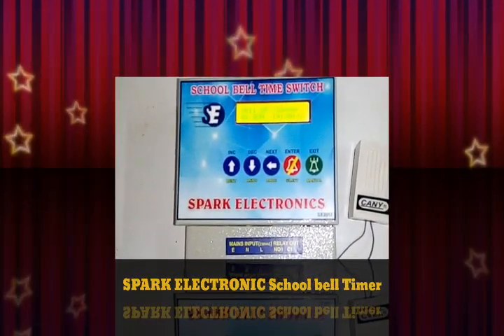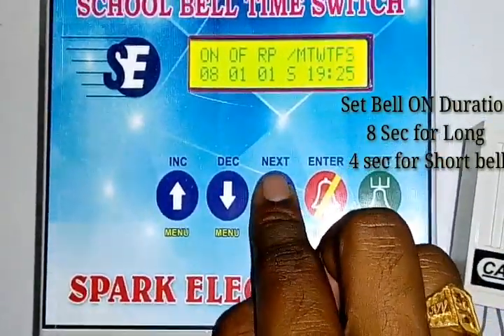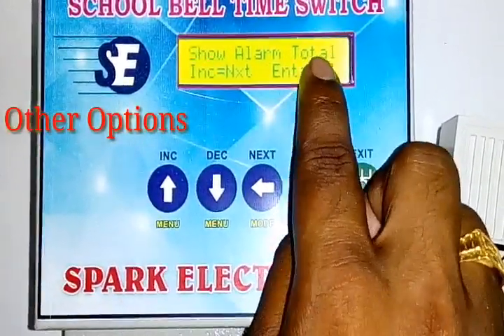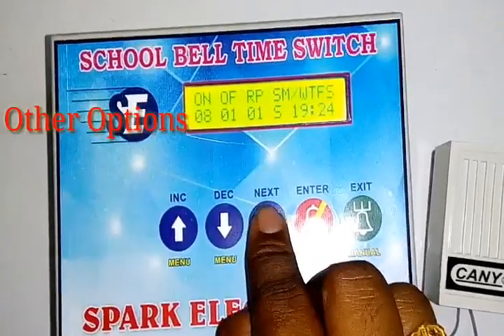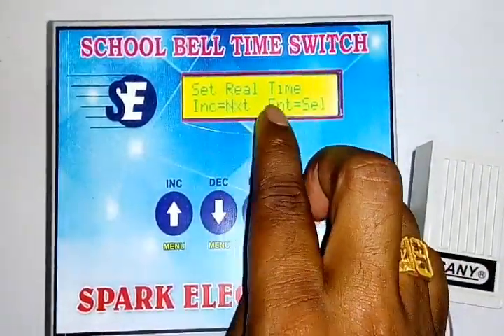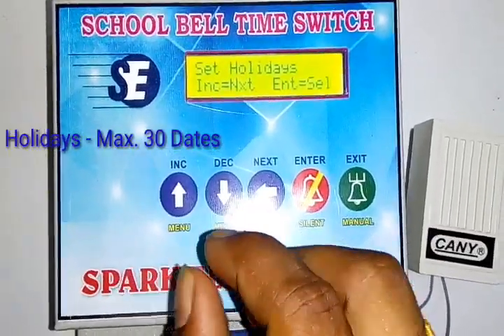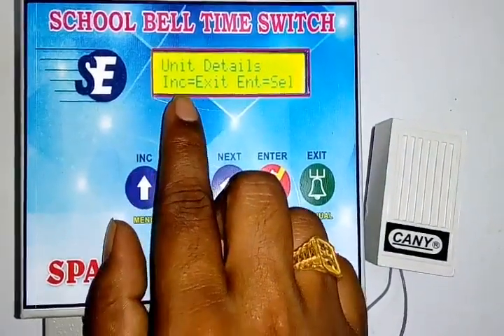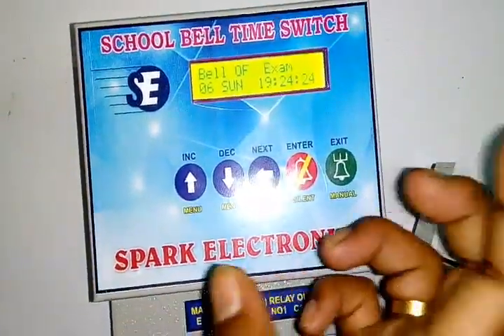Automatic School Bell Timer by Spark electronics - Tamil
T.Venkatesh
Design Engineer,
spark electronics,
Puducherry.

In this video helps Give a full knowledge about the Spark electronics School bell timer.

It cover all major topics in
HOW TO PROGRAM SCHOOL BELL TIMER ?
Likes Set New Alarms, Edit Alarm ,  Erase Alarm, Clear All Alarm, Set Holidays , set timing and operating mode.